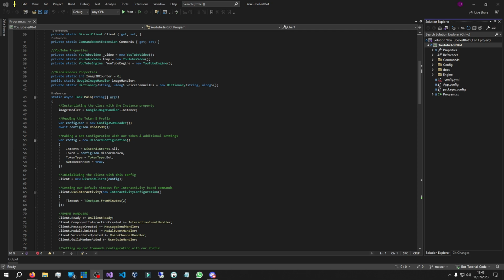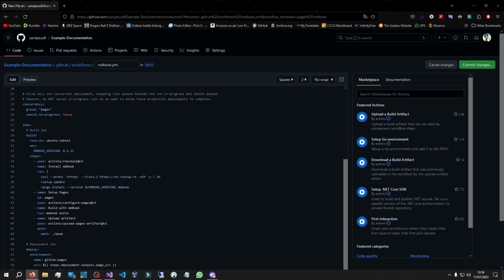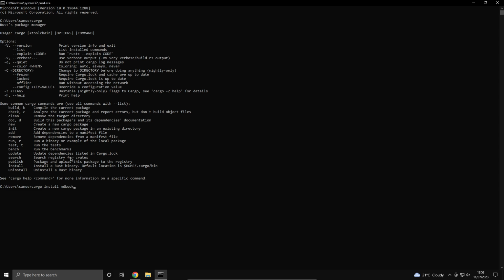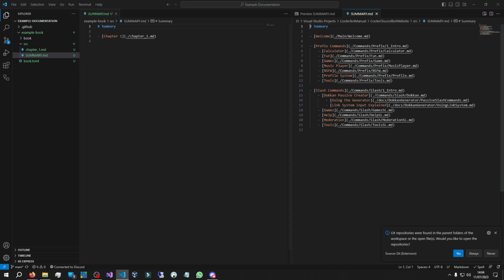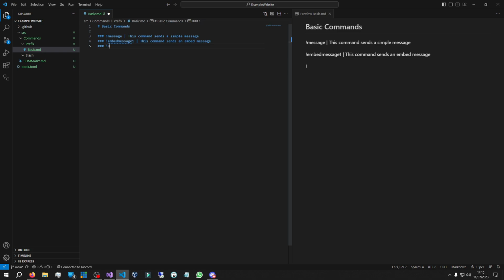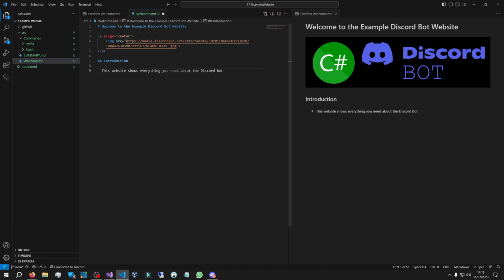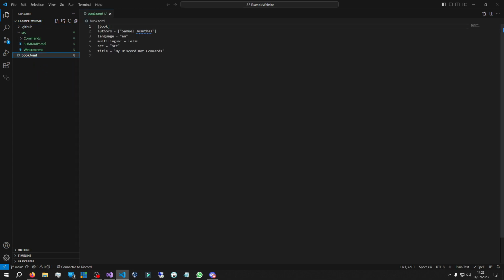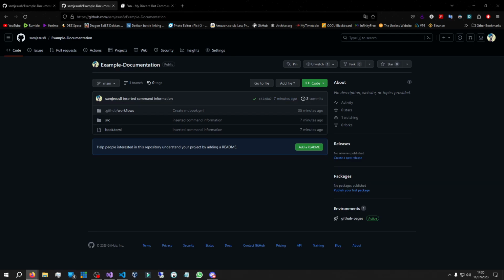CREATING DISCORD BOT DOCUMENTATION USING GITHUB PAGES (#10)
TIMESTAMPS
03:02 | Setting up a GitHub Repository (With GitHub Actions)
06:50 | Installing Rust
07:57 | Procedure to Install Rust & mdBook
10:46 | Creating the mdBook
13:25 | What is the SUMMARY.md file
15:16 | Reworking the Folder Structure
17:12 | Writing the Command information pages
21:08 | Writing the Welcome/Landing page
24:09 | Laying out the SUMMARY.md file
27:58 | Committing the changes & looking at GitHub Actions
31:25 | VIewing the final product